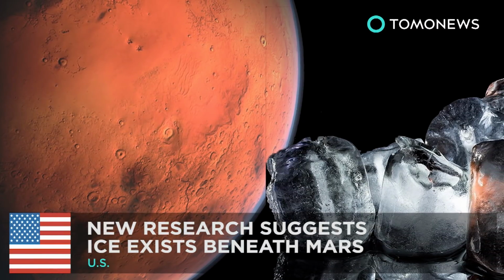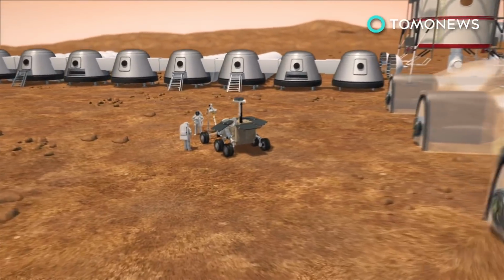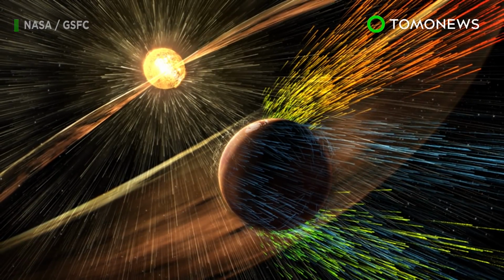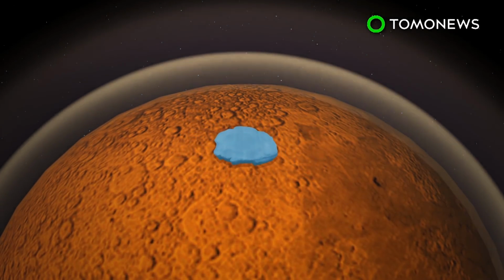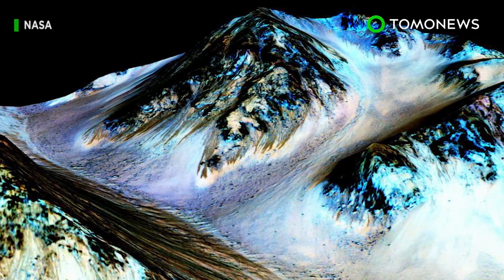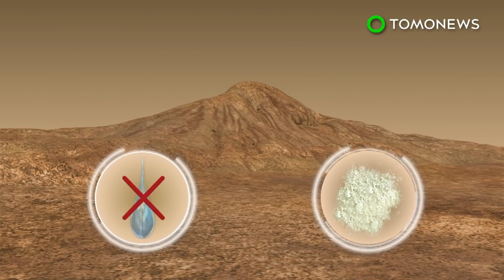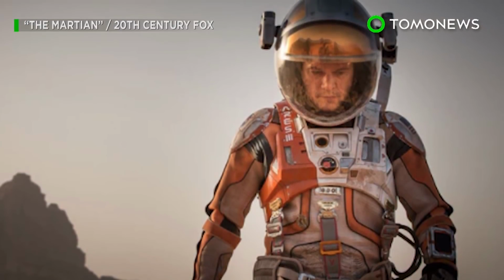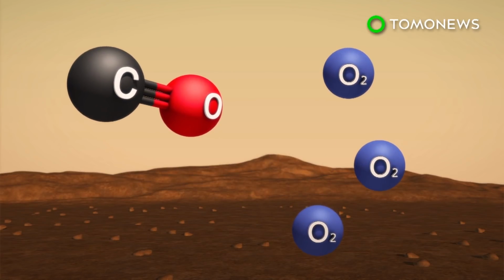Water on Mars: Scientists find ice sheets, cliffs close to Martian surface - TomoNews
THE RED PLANET — Researchers have discovered ice sheets on Mars, according to a new study in the journal Science.